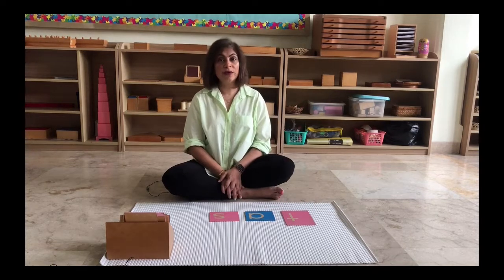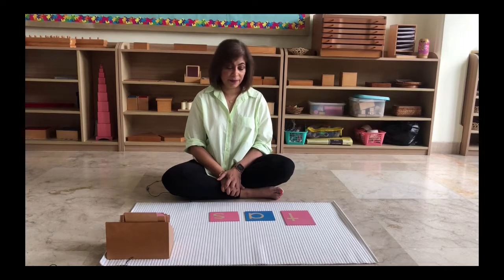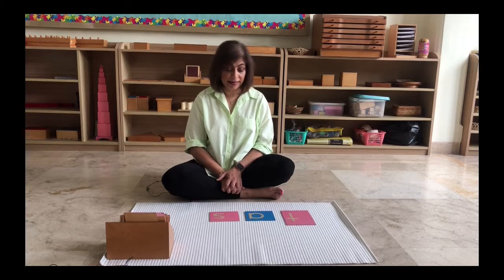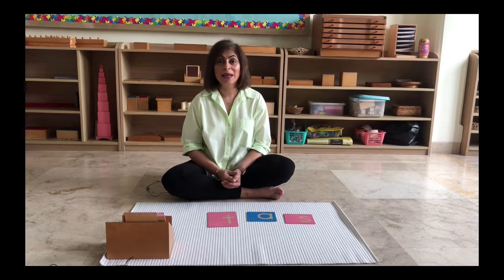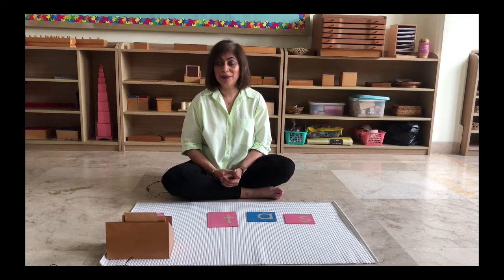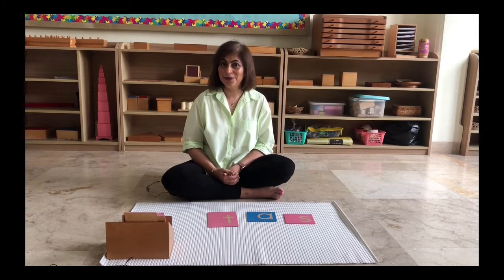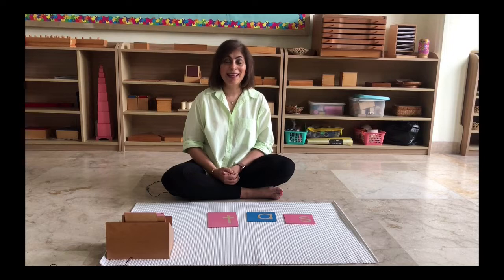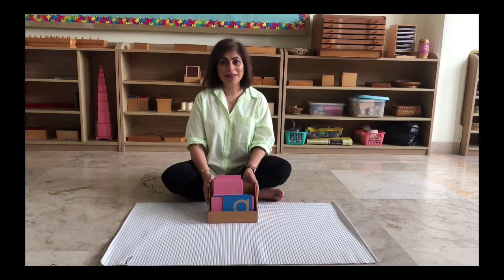Montessori Dictionary Sandaper Letters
Sandpaper letters engage kids in using three of their senses: visual, auditory, and tactile. .

Teachers introduce no more than three letters at a time.
First, they demonstrate how to make the letter, tracing it with their index and middle fingers while making the letter sound.
Different from traditional methods of teaching letters, the emphasis here is on the sound the letter makes, not the letter name.
Letter names come later. Also, in montessori education, children start by learning the lower case letters first as opposed to the upper case letters.
Here is a video on how to introduce sandpaper letters using what’s known as a three-period lesson.
After watching the presentation, we will give you lots of ideas for games and activities to reinforce the letter sounds.